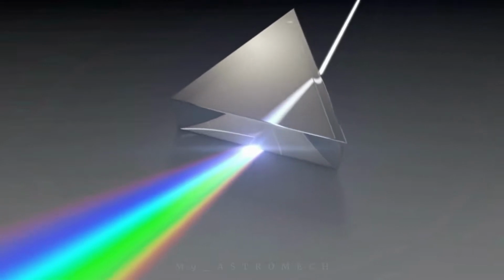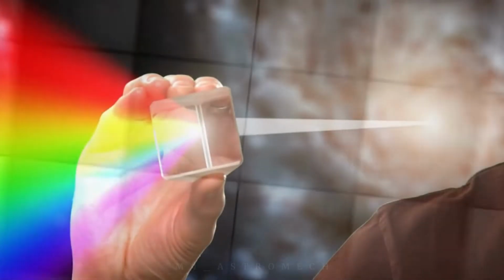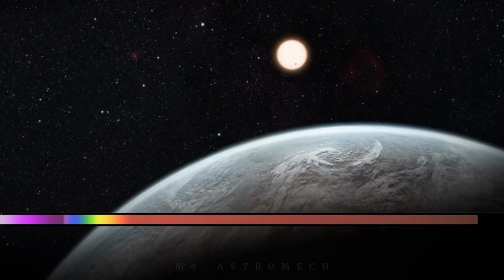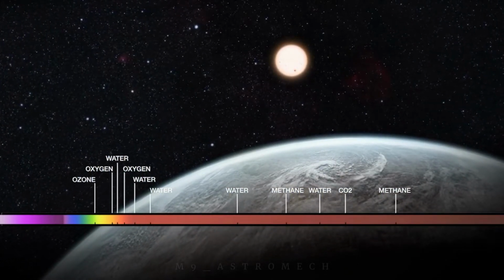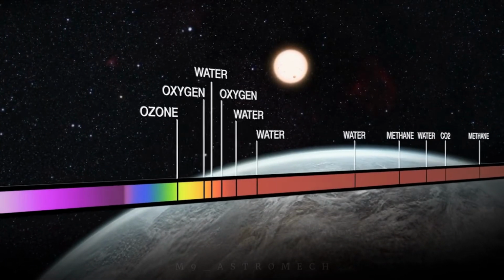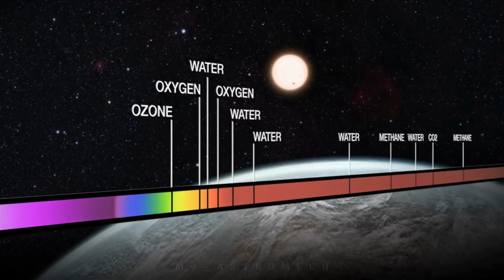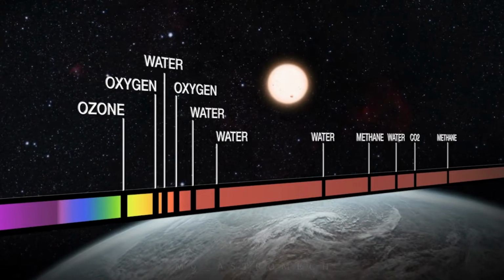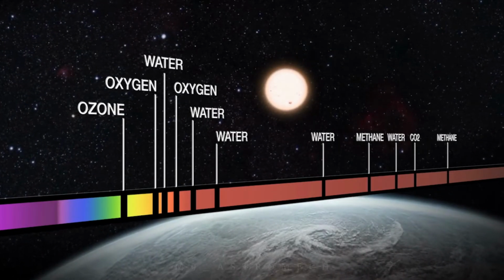Spectroscopy with Hubble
How does spectroscopy work and what can the study of light tell us about the Universe? How are astronomers using spectroscopy to study exoplanets in the search for life?

This Hubblecast will explore how spectroscopy works and how it facilitates valuable research with the NASA/ESA Hubble Space Telescope, including innovative research in the study of exoplanets. The video also highlights how Hubble’s spectroscopy data will be complemented by those of the upcoming NASA/ESA/CSA James Webb Space Telescope.

Credit:
NASA & ESA

Directed by: Bethany Downer
Visual design and editing: Martin Kornmesser
Written by: Bethany Downer
Narration: Sara Mendes da Costa
Images: NASA, ESA
Videos: NASA, ESA, Martin Kornmesser
Web and technical support: Gara Mora and Raquel Yumi Shida
Executive producer: Mariya Lyubenova